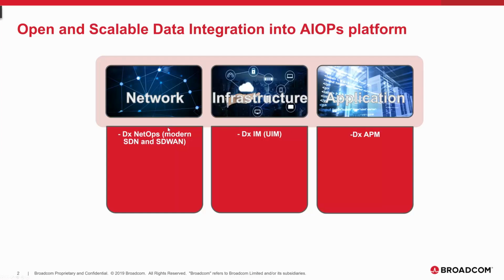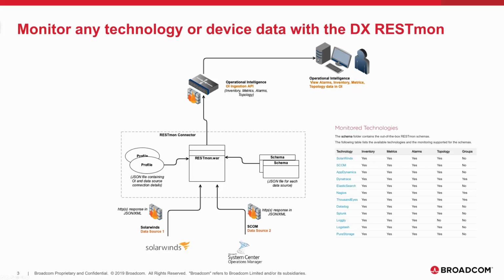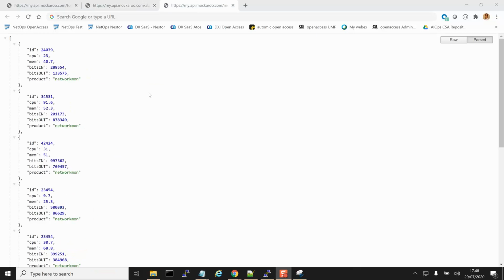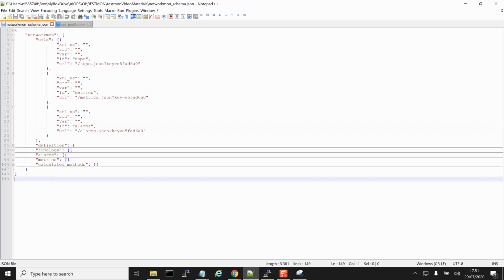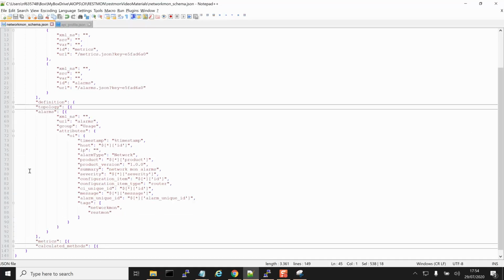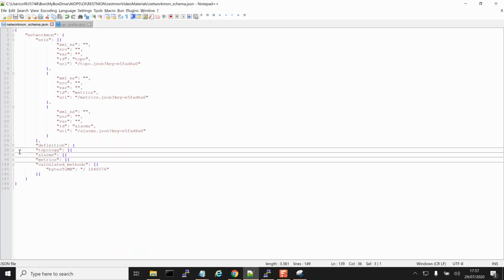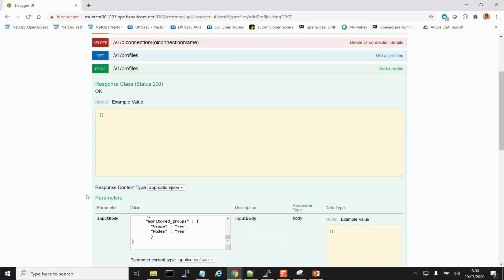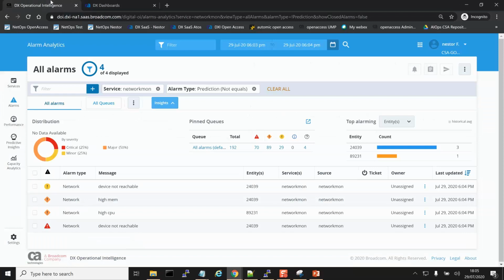DX Operational Intelligence: Leverage 3rd party data using DX RESTMon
This video explains about how to build a DX RESTMon schema. In this vidoe you will learn how to collect topology, alarms, and metrics from a NetOps target (REST API).